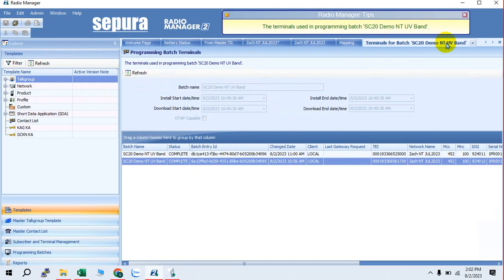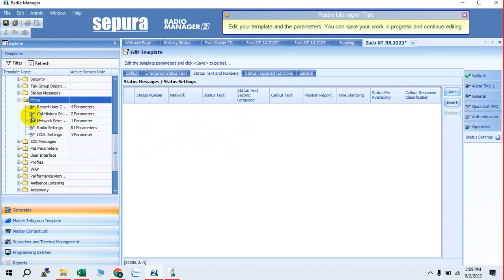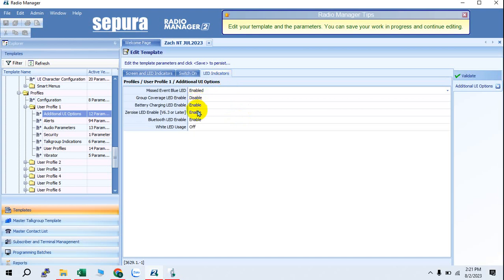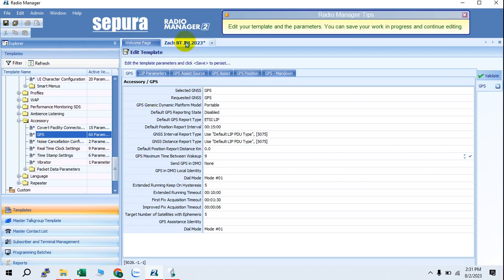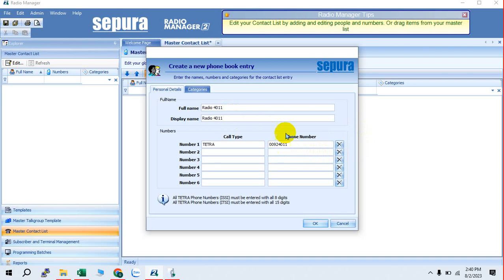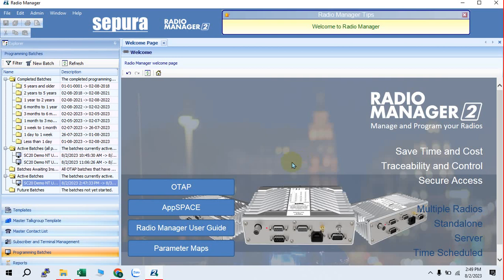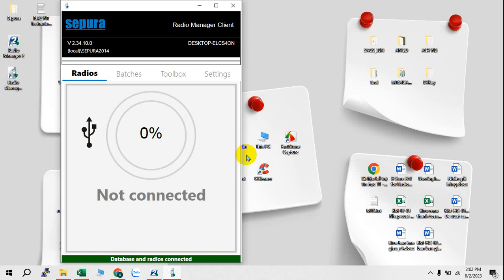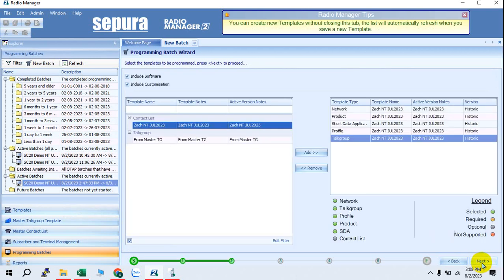Tranning of Sepura_Session 3